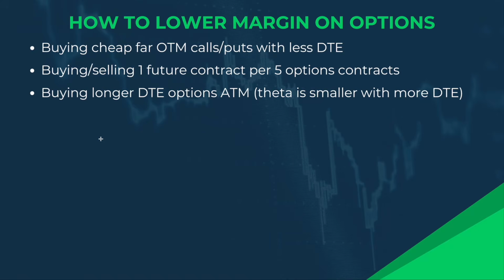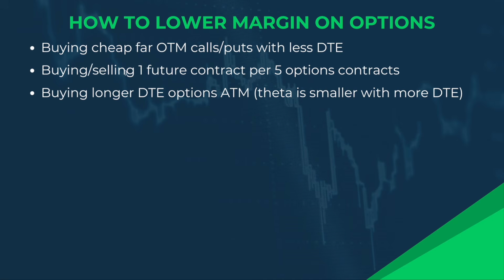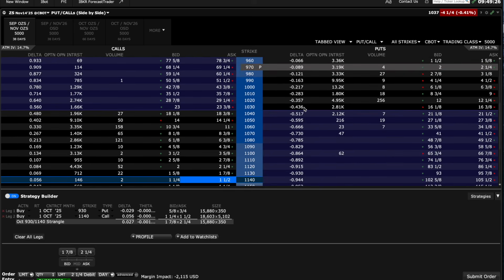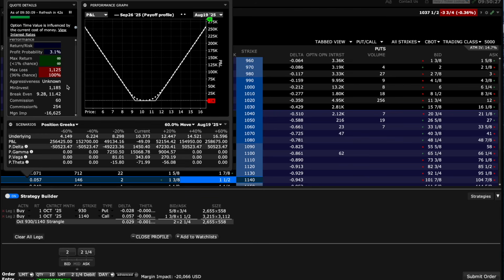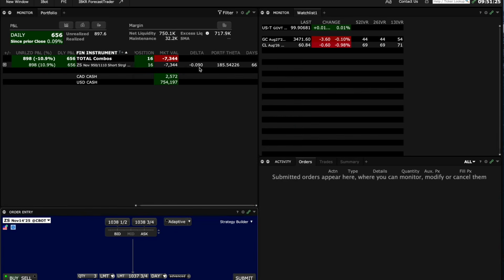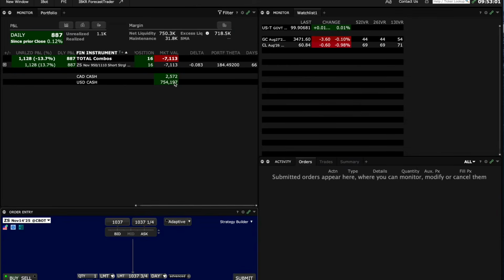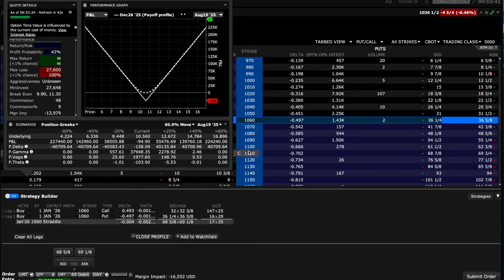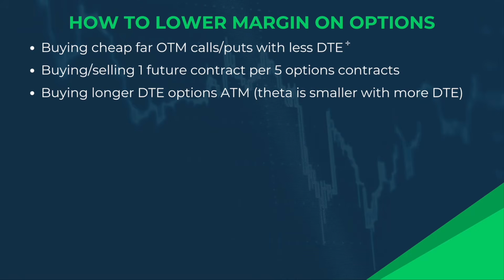How To Lower Margin Requirements Instantly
0:00 - 3 Ways
1:44 - IBKR Examples

I've navigated through:

- March 2020
- February 2022